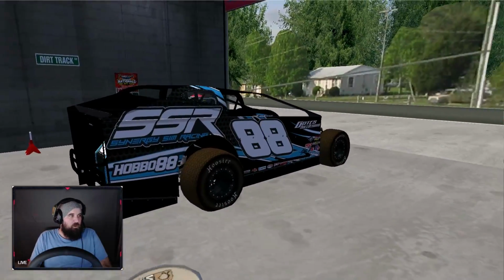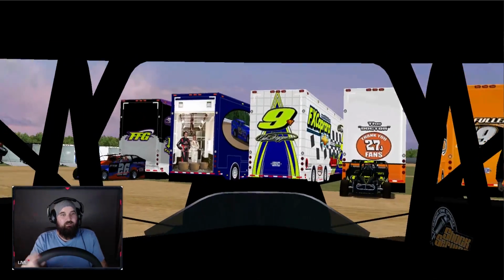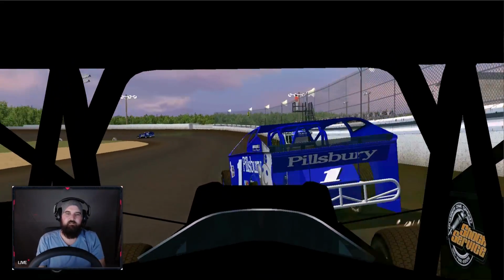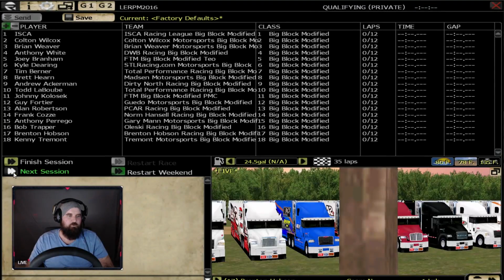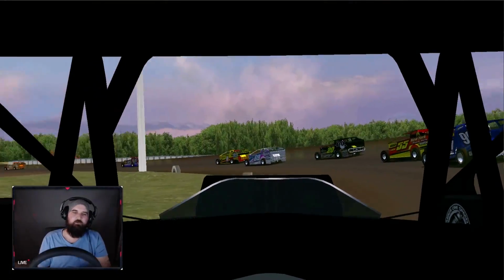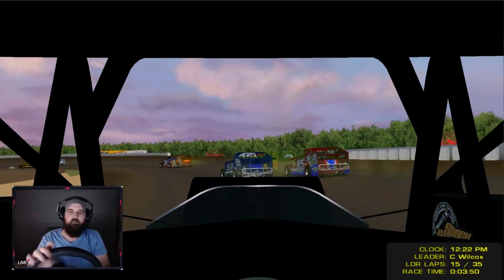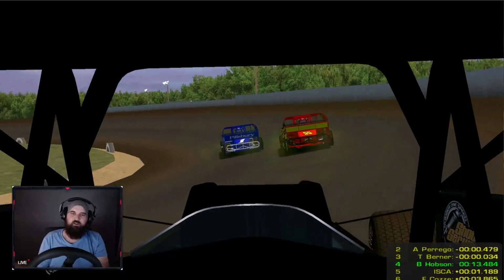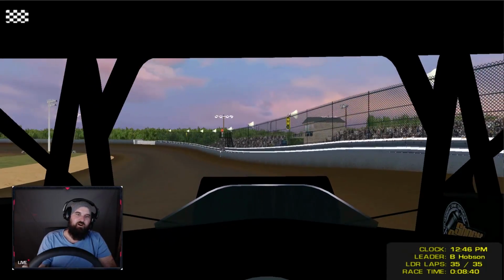rFactor: Super Dirtcar (Big Block Modifieds @ Le RPM)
Another week and another look at rfactor Dirt content! You guys said in last weeks Poll that you wanted Big Blocks so here they are!

Why not suport the channel and look the part with some official hobbo88 merch! to access the shop along with all the other info you need regarding the hobbo88 community!

and turn notifications on so you can join in on any livestreams that I do!